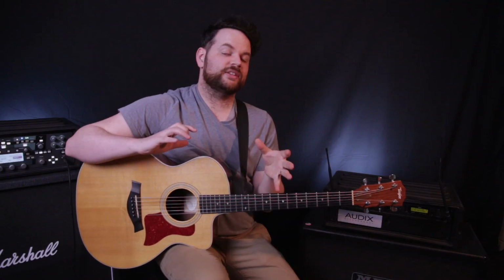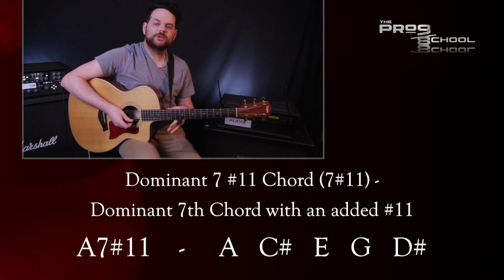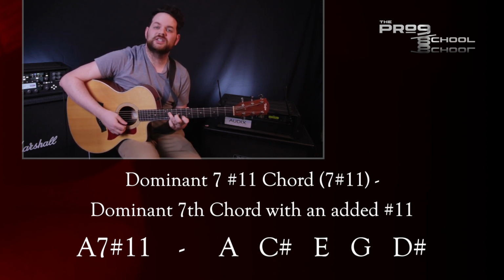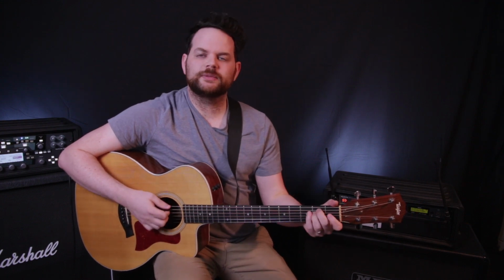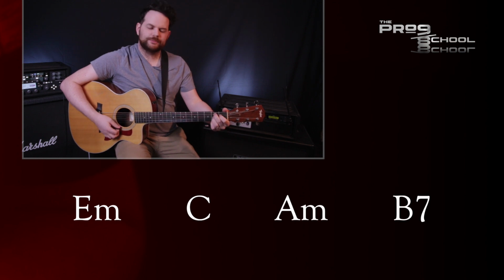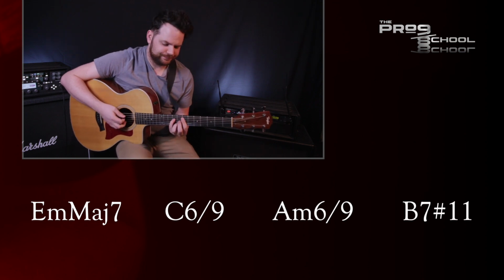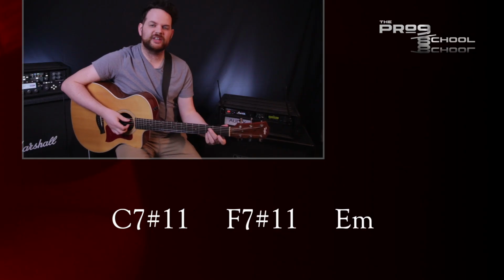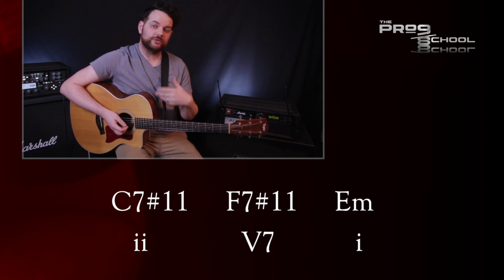This Dissonant Jazz Chord is PERFECT For Progressive Rock!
This week I'm putting out lessons covering 5 chords that I love to use in Progressive Rock and Metal.

This lesson covers a great alternative to a basic Dominant Chord that's common in Jazz, the Dominant 7#11 Chord.  This chord is great for a slightly more outside sound in Progressive Rock.

00:00 - The M6/9 chord
01:25 - How I use this chord

- My Bass Guitar, Ibanez SRMS805 Multi Scale 5-String
- My Acoustic Guitar, Taylor 214ce Deluxe
- Ibanez 8 String Guitar
- EVH 5150 III 50-Watt Tube Head
- Dunlop Flow Guitar Picks 1.5mm
- Mission Engineering Expression Pedal Green
- Moog EP-3 Expression Pedal
- SKB Roto-Molded 3U Shallow Rack
- Goodrich Sound H-120 HighBoy Volume Pedal
- Dunlop Cry Baby Standard Wah
- Pedaltrain Classic 2 w/soft case
- Mogami Gold 10ft Guitar, Instrument Cable
- Voodoo Lab Pedal Power 2 Plus Isolated Power Supply
- L.R. Baggs Venue DI Acoustic Guitar Preamp and DI
- Radial Pro DI Passive Direct Box
- Ibanez Tube Screamer Mini
- Keeley Caverns V2 Reverb and Delay Pedal
- TC Electronic PolyTune 3 Noir Mini Polyphonic Tuning Pedal
- TC Electronic SUB 'N' UP MINI OCTAVER
- Boss RC-10R Rhythm Loop Station Pedal

🔴 Video Gear:

- Zoom H4n Pro 4-Track Portable Recorder